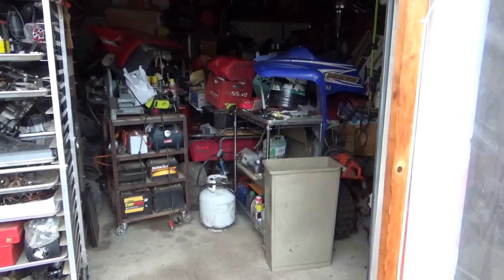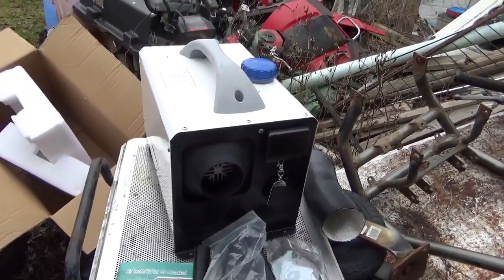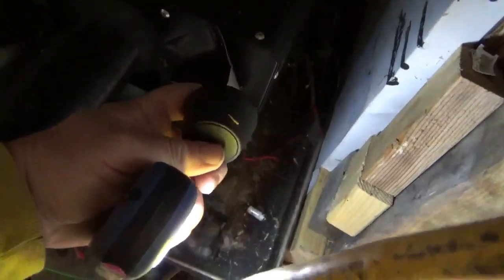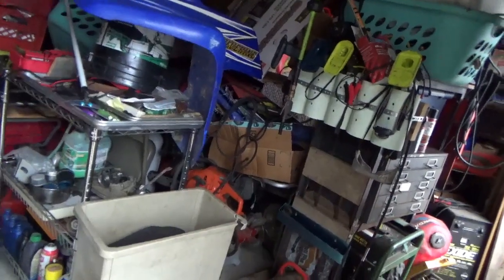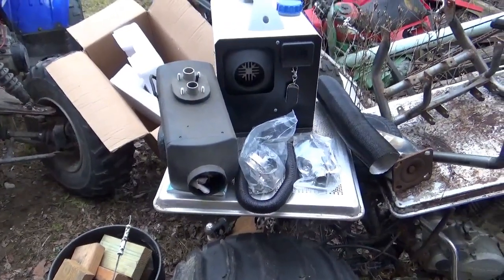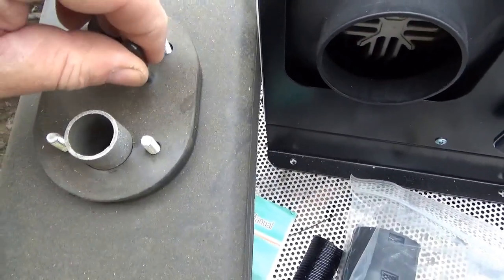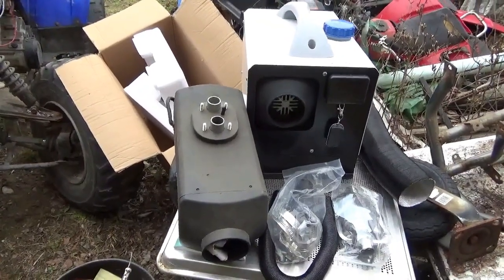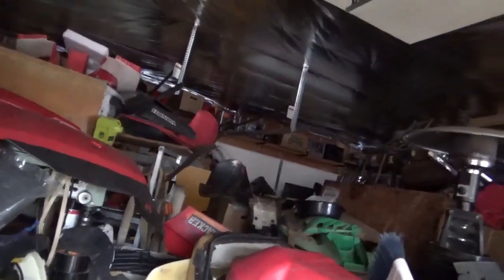Using an 8KW Diesel Air Heater to Warm a 24'x24' Garage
8KW diesel air heaters are available thru eBay and Amazon for between $80 and $140 depend on where one buys it from and what features it comes with. My garage, 24' x 24' with a 9' ceiling is warmed by one of these 27,300 BTU heaters in a safe and convenient way. In this video, the heater, my installation, and some safe issues will be discussed!